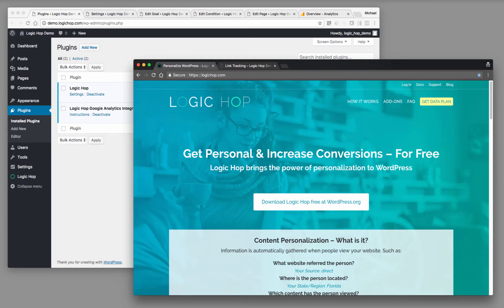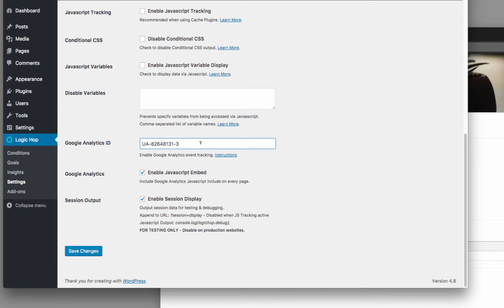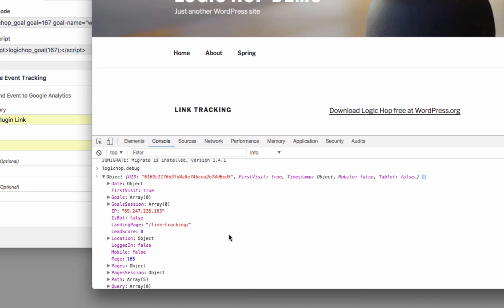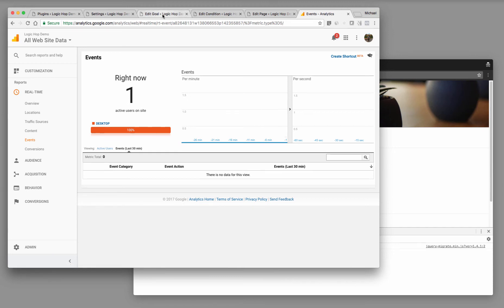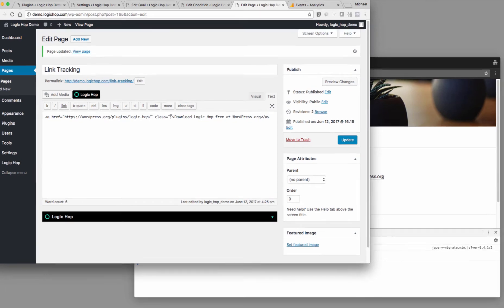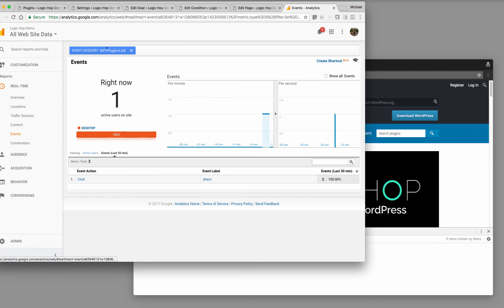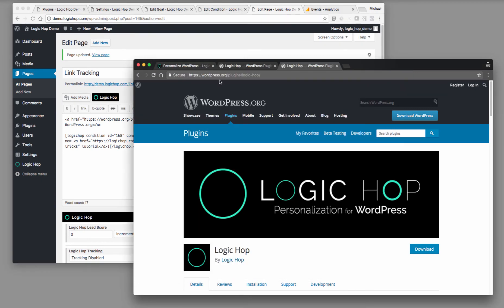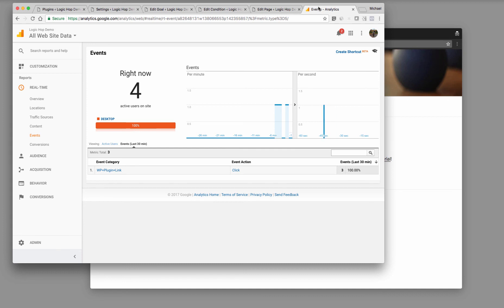Google Analytics Event Tracking for WordPress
How to set goals and track events with Google Analytics using Logic Hop for WordPress.